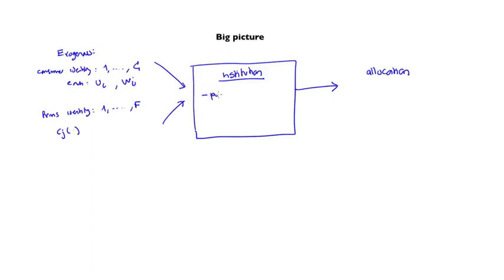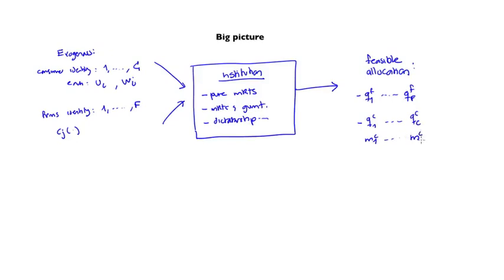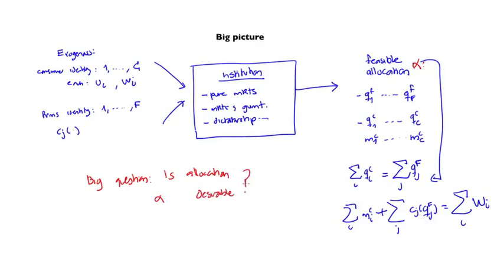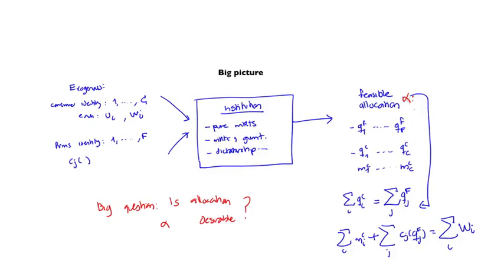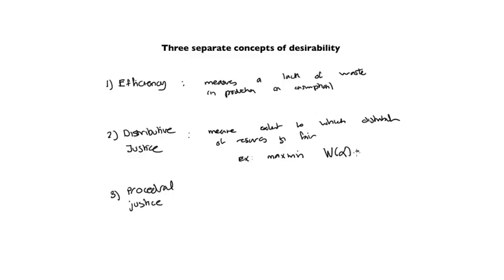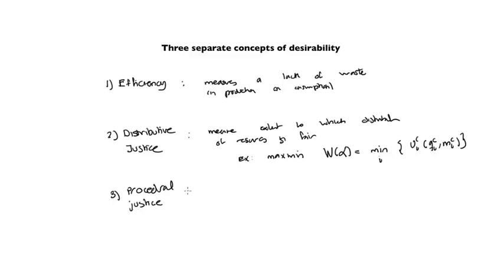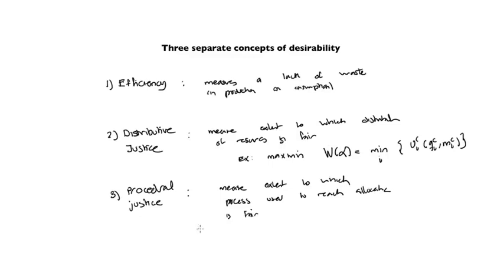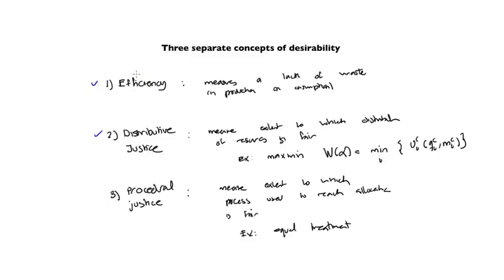Principles of economics for scientists || 02 5 1 What is a desirable allocation 9 24